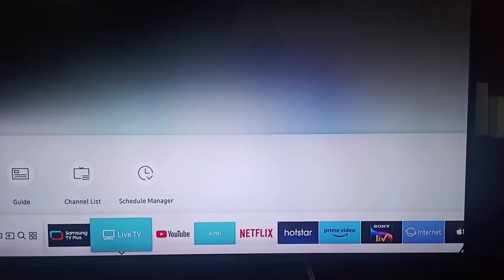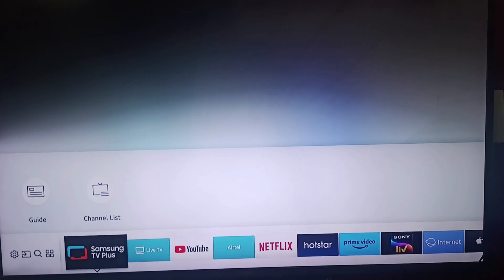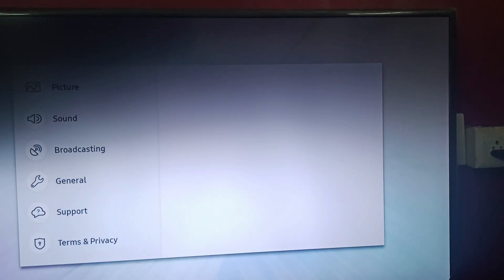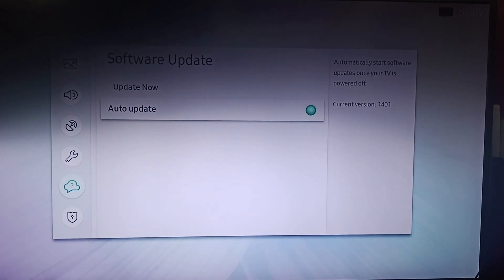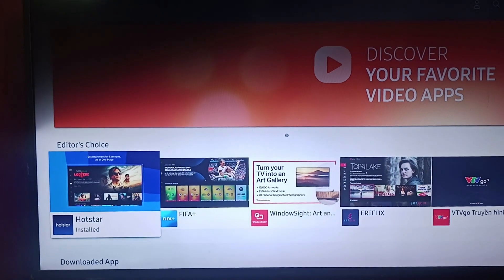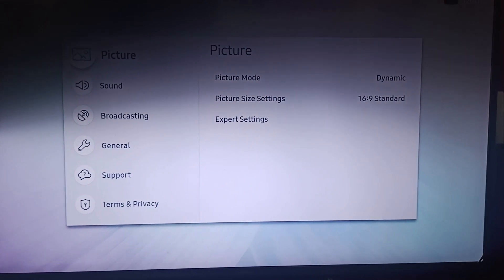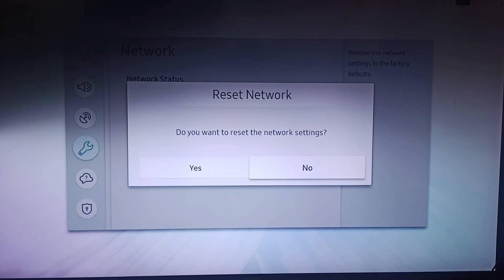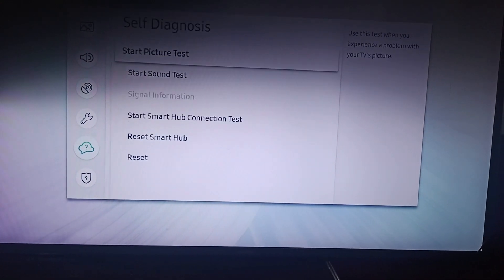How To Fix Samsung TV Streaming Buffering Issues (Samsung Smart TV Buffering While Streaming)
In This Informative Video, We Delve Into Effective Solutions For Addressing Streaming Buffering Issues On Samsung Smart Tvs. If You Have Been Experiencing Interruptions While Enjoying Your Favorite Shows Or Movies, This Guide Will Provide You With Practical Tips And Troubleshooting Steps To Enhance Your Streaming Experience. Join Us As We Explore Various Methods To Optimize Your Samsung Tv For Seamless Viewing.

0:10 Fix 1:- Check Internet Connection
1:06 Fix 2:- Update Software Available On Tv
1:46 Fix 3:- Clear App Cache And Data
2:19 Fix 4:- Adjust Net Settings
3:23 Fix 5:-Turn Off Background Apps